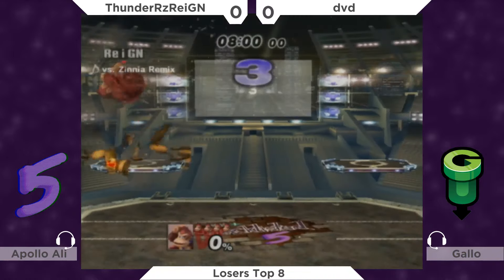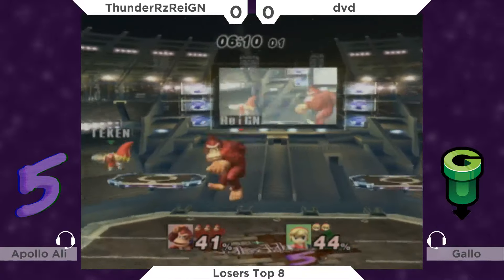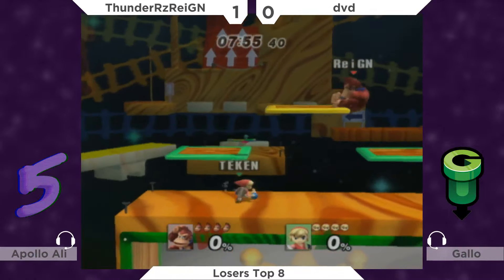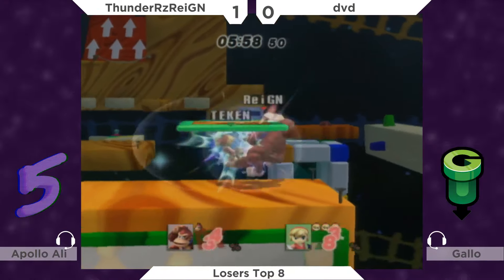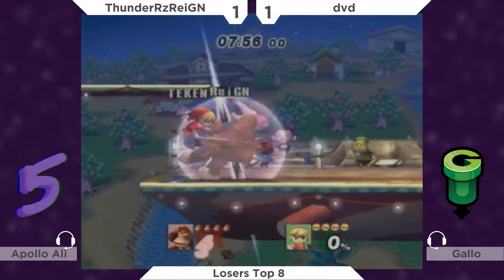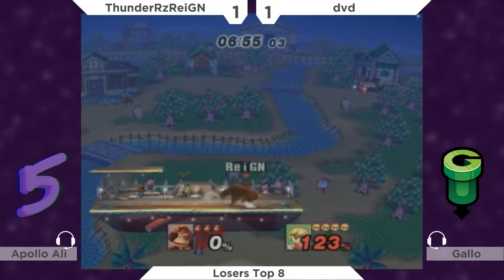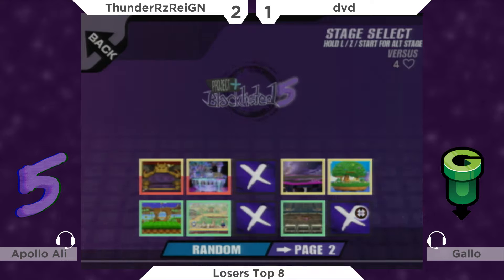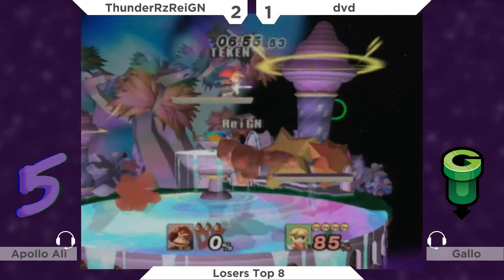Blacklisted 5 Losers Top 8 - ThundeRzReiGN (Donkey Kong) vs. dvd (Toon Link)